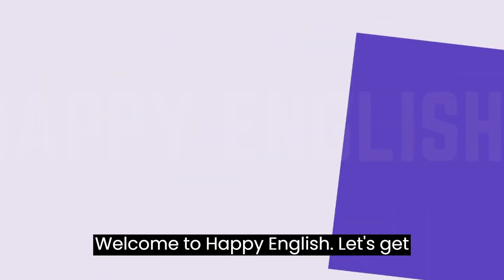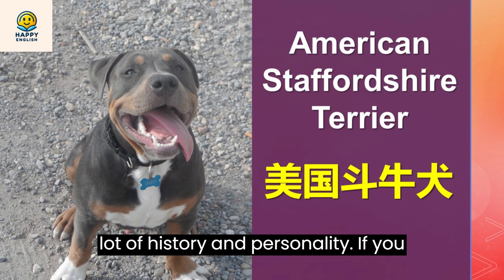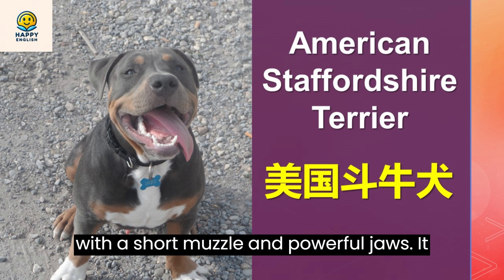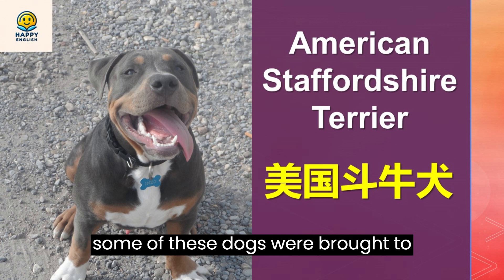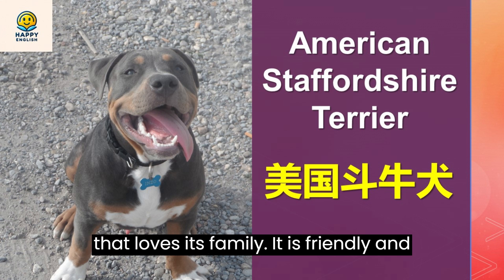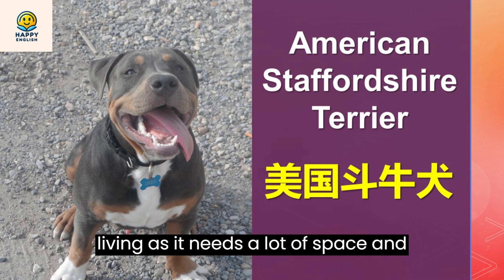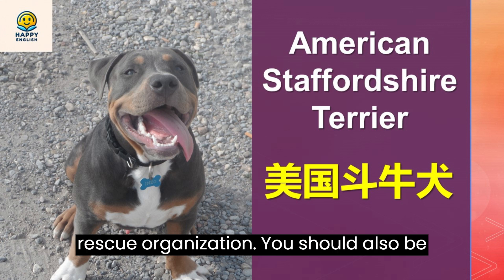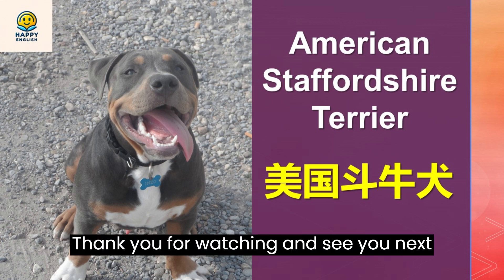Discover the American Staffordshire Terrier: A Breed Full of History and Personality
Dive into the world of the American Staffordshire Terrier, also known as Amstaff or Staffy, in this informative and engaging video.